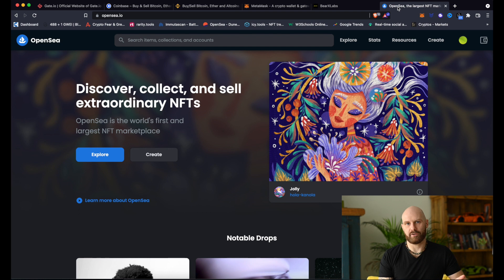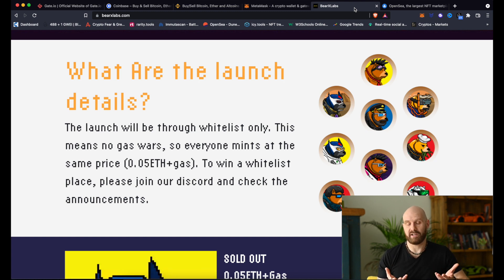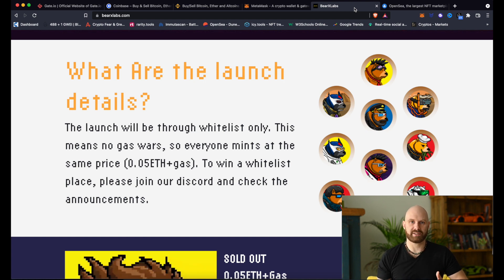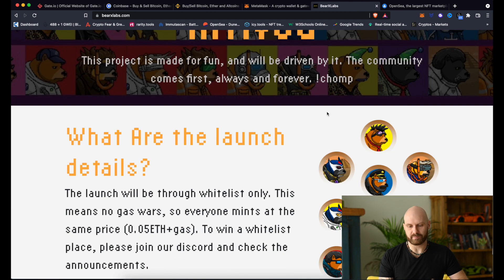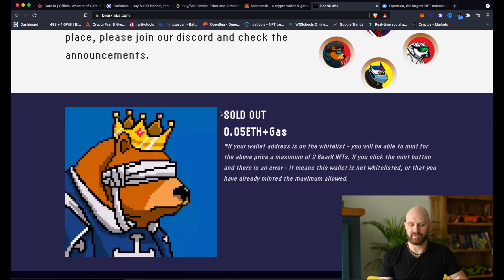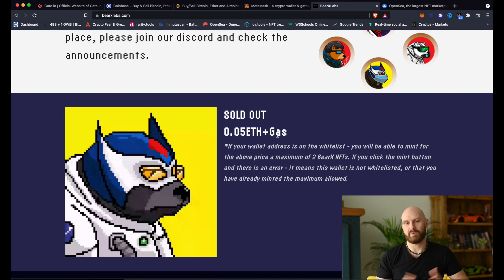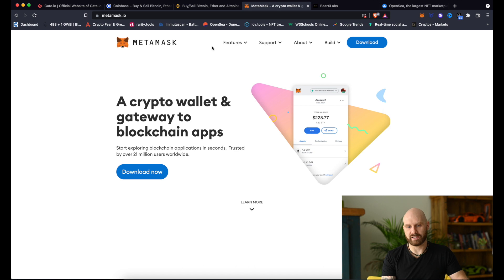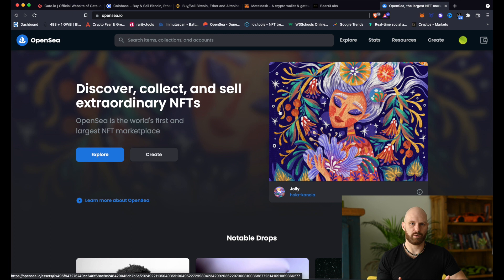How to buy your first NFT. How to mint NFTs.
This video is just a very short intro explaining the steps necessary to purchase or mint your first NFT.